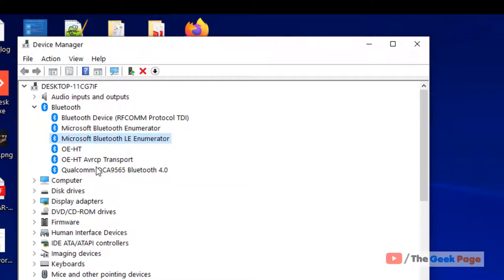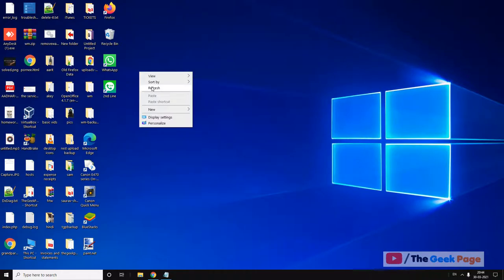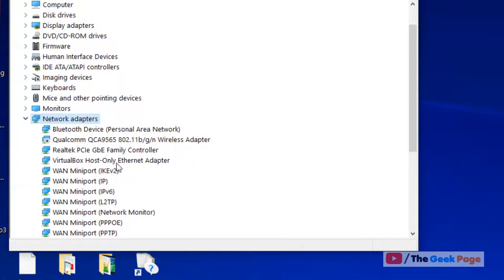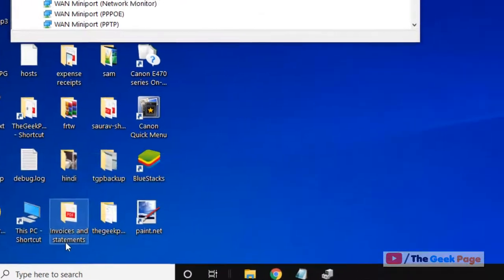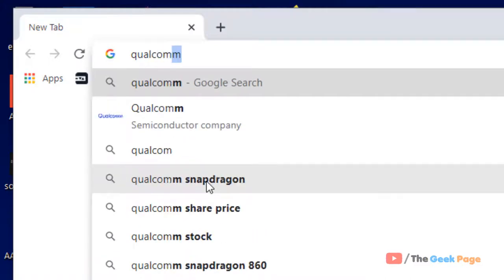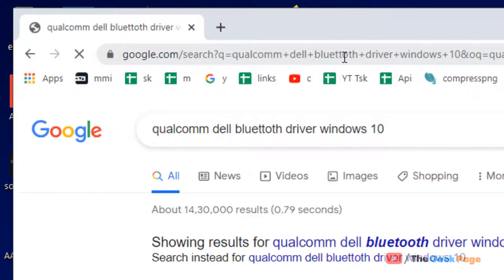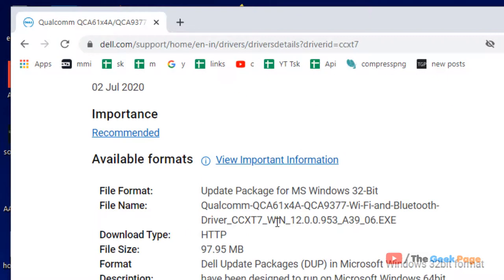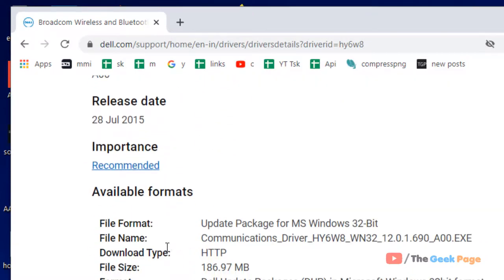BCM20702A0 Driver Error on Windows 10 Fix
BCM20702A0 Driver Error on Windows 10